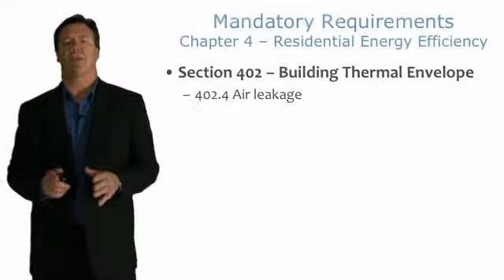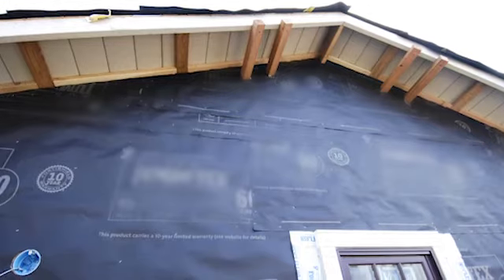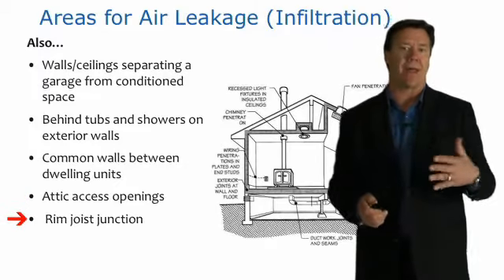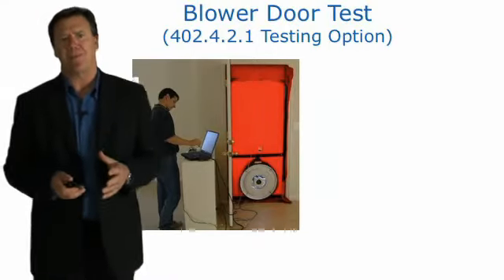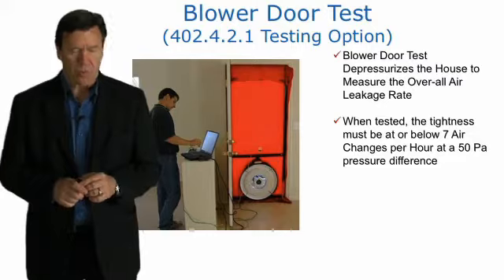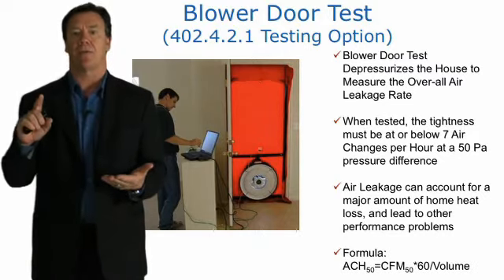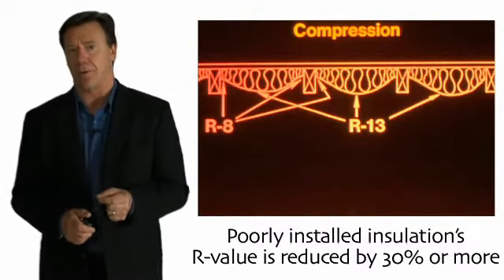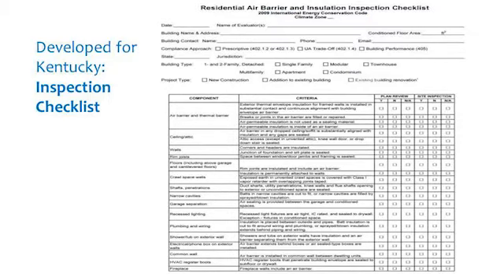Mandatory Requirements: Building Thermal Envelope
2009 IECC Residential Mandatory Requirements of the building thermal envelope are detailed, discussed and defined in this Steve Easley presentation. Air leakage, blower door testing and visual inspection options are covered.
This video was created as part of the Residential Energy Code Field Study, a project of the United States Department of Energy. Kentucky Department of Housing, Buildings, and Construction, Kentucky Department for Energy Development and Independence, the Midwest Energy Efficiency Alliance (MEEA), and Building Media Inc. were all involved in the creation of these training videos.